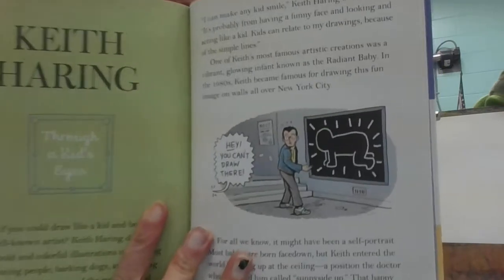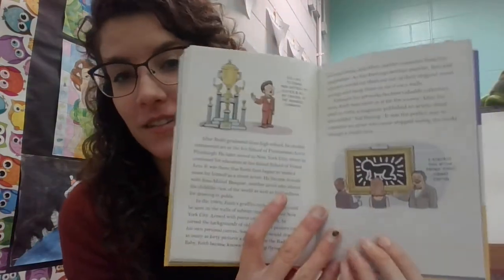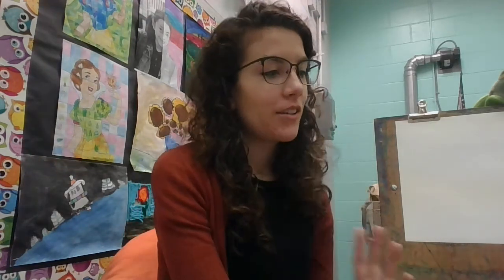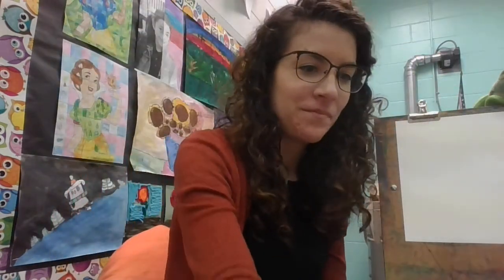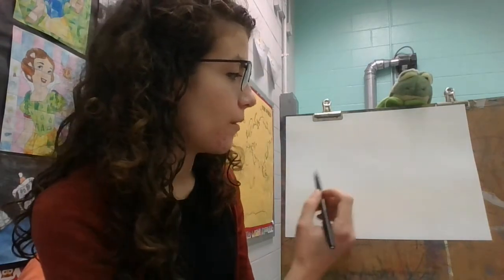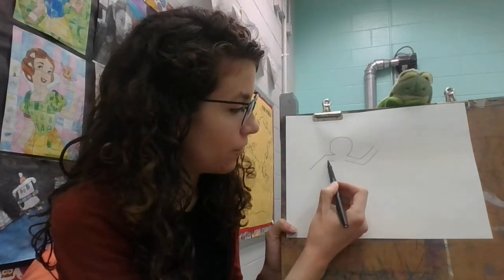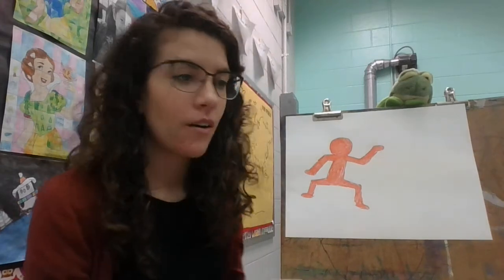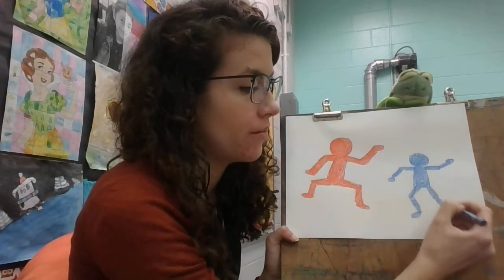Keith Haring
Learn about the artist Keith Haring and draw like him!